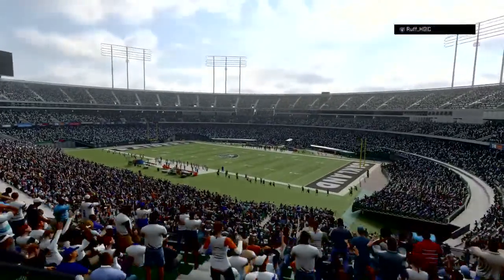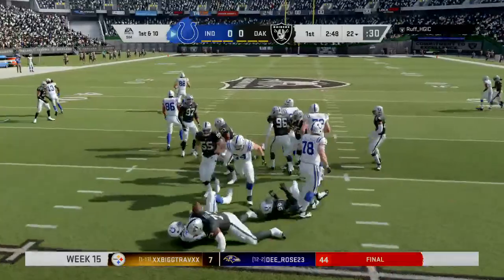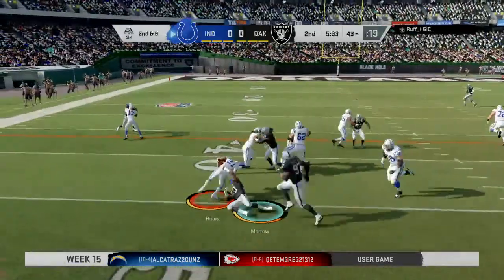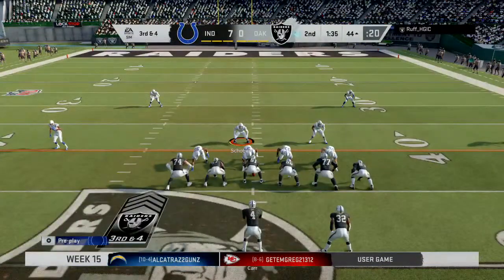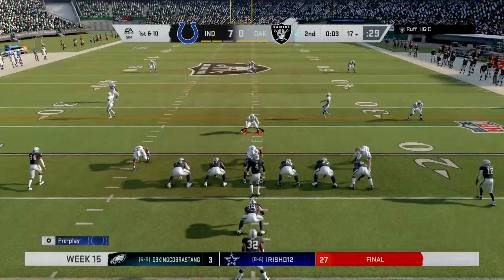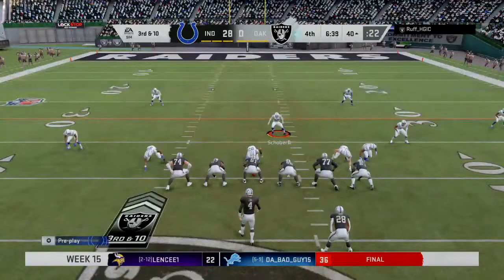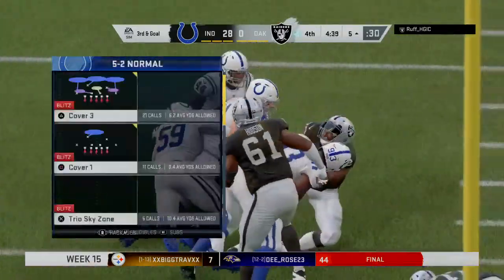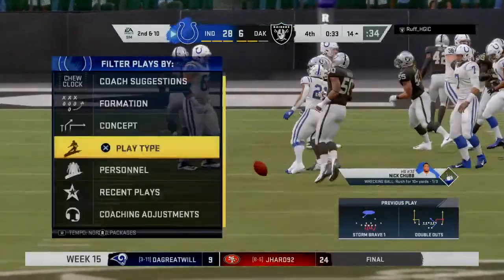901 season 2 Week 15 Colts vs Raiders